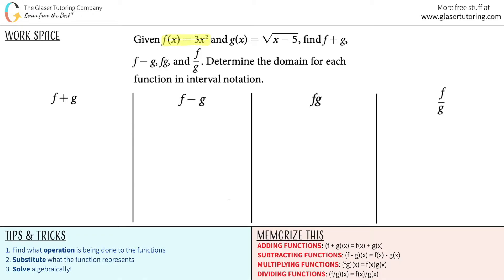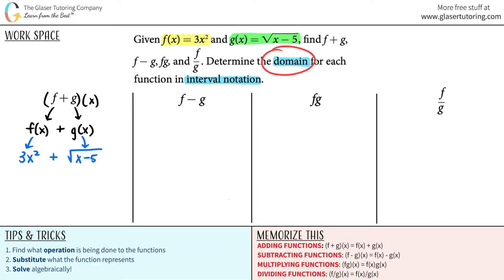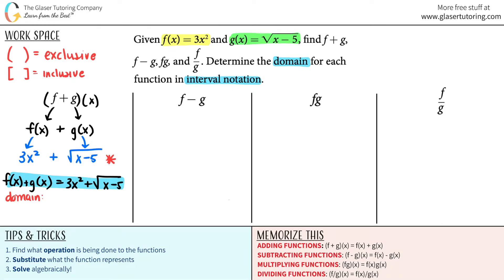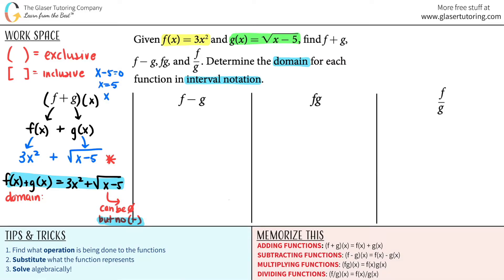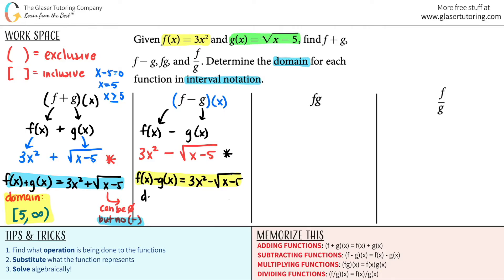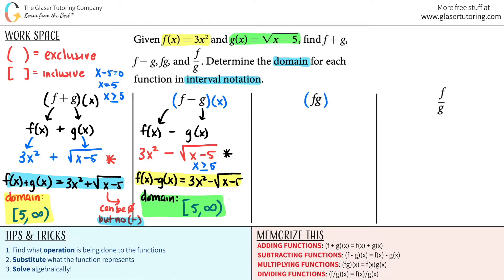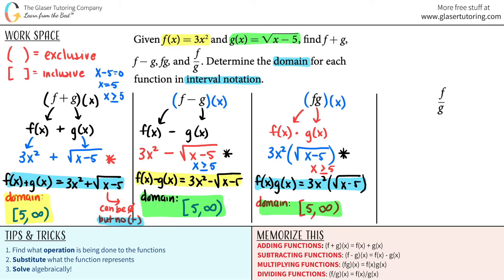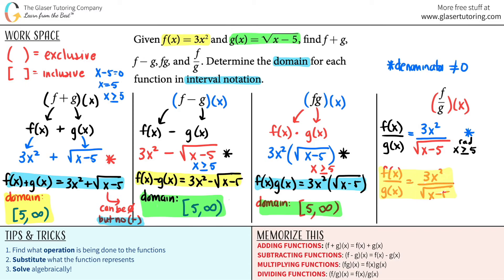Given f(x) = 3x2 and g(x) = sqrt(x - 5), Find f + g, f − g, fg, and f / g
Given f(x) = 3x2 and g(x) = sqrt(x - 5) , find f + g , f − g , fg , and f / g . Determine the domain for each function in interval notation.